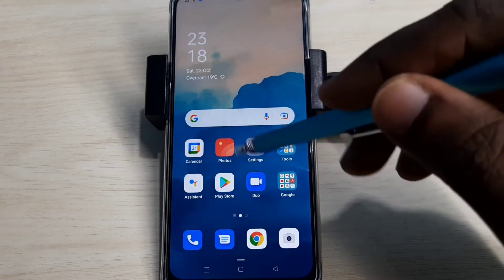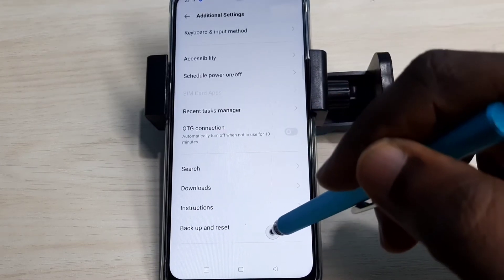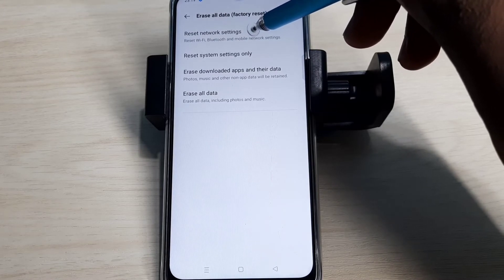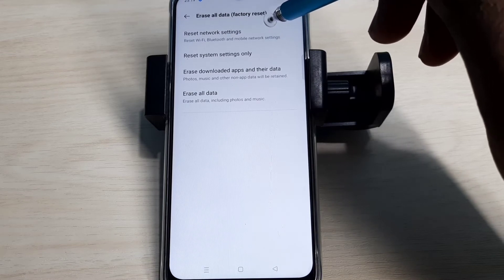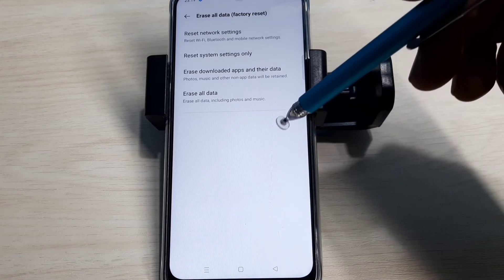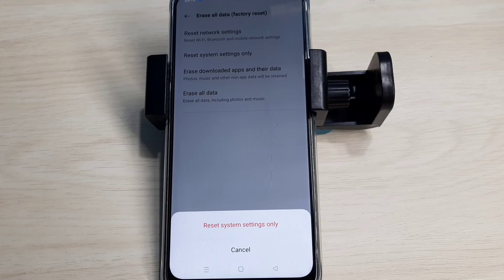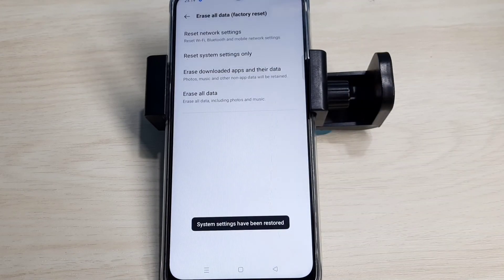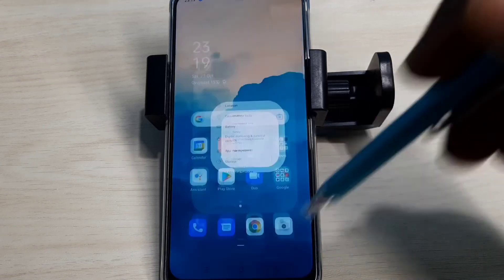OPPO Internet Not Working Problem Solution | How to Fix Internet Not Working in OPPO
Repair Network Setting,
Fix Network Connection